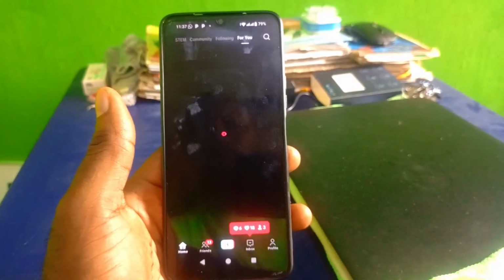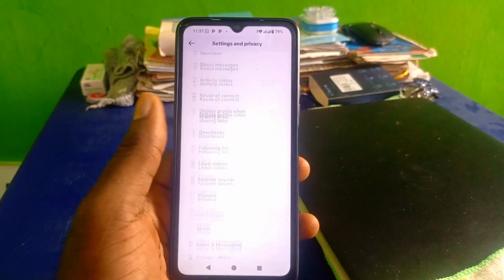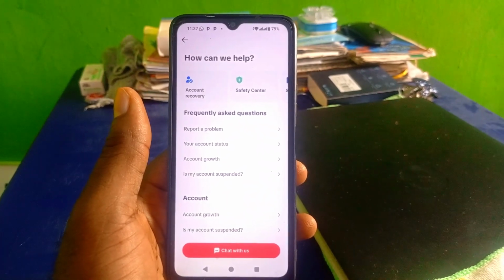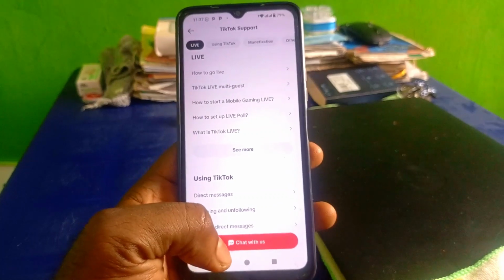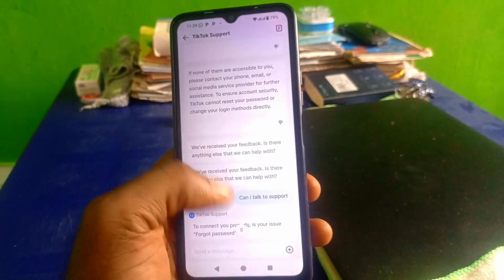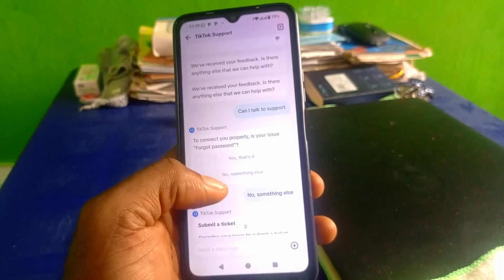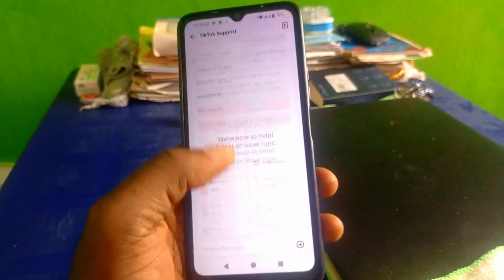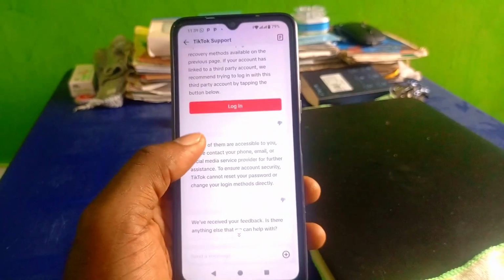How to Contact TikTok Support and Fix Account Problems